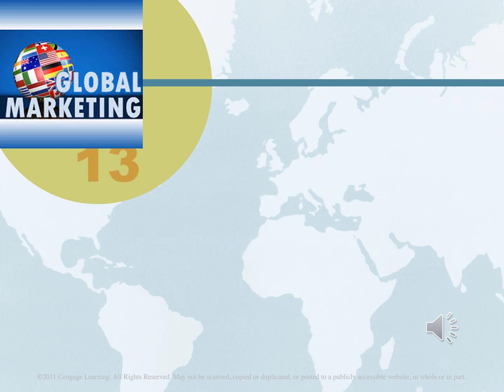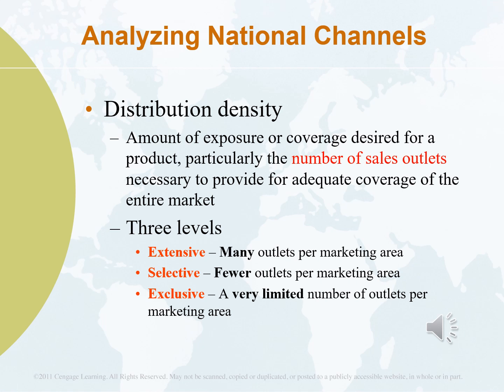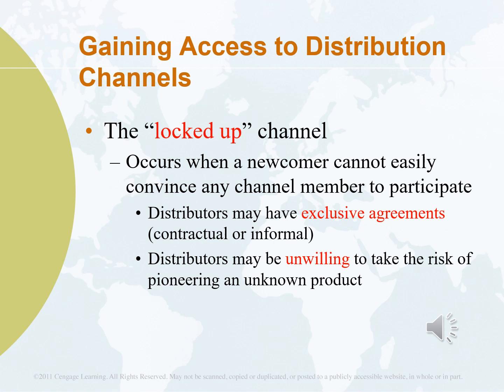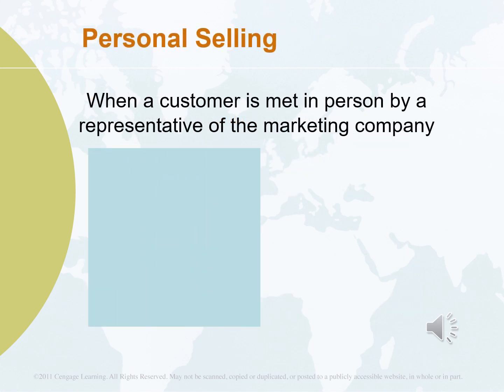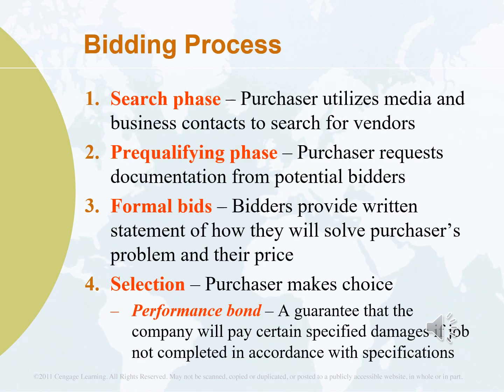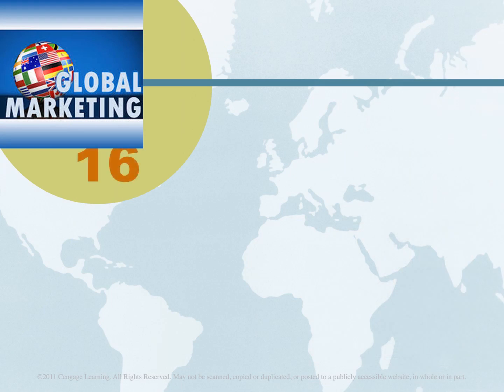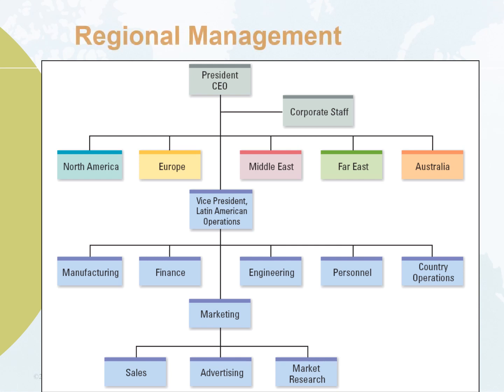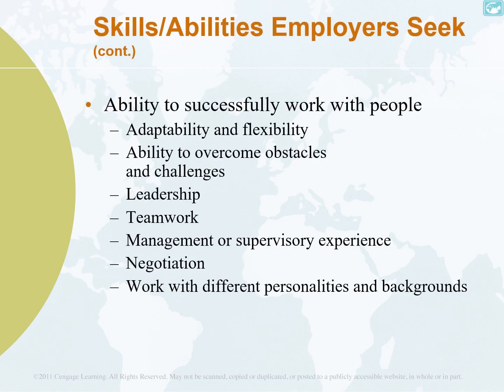MKTG 452 Exam 4 Review Chapters 13-16